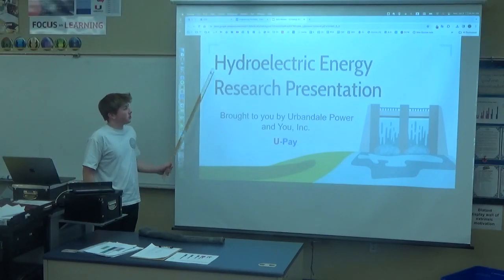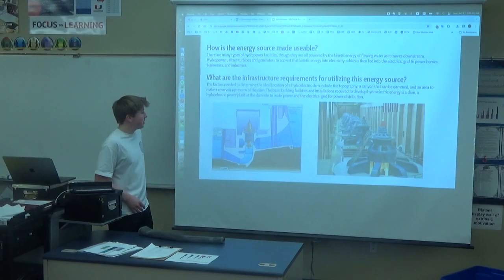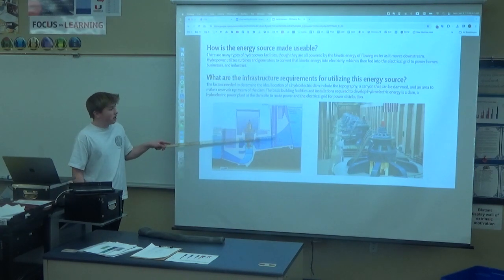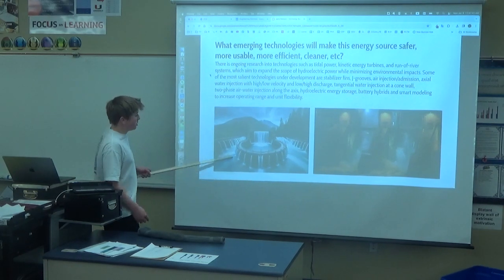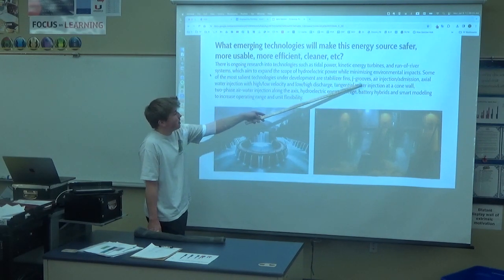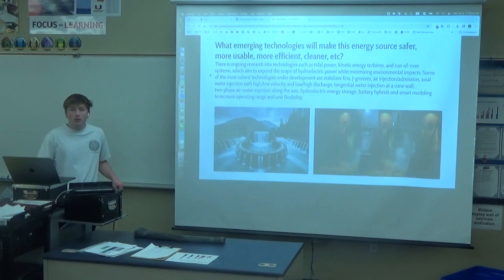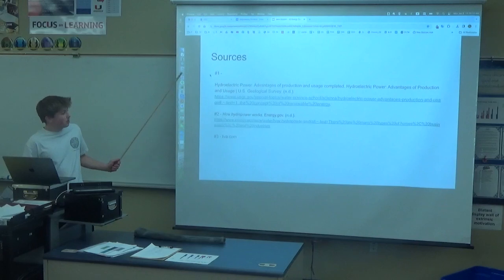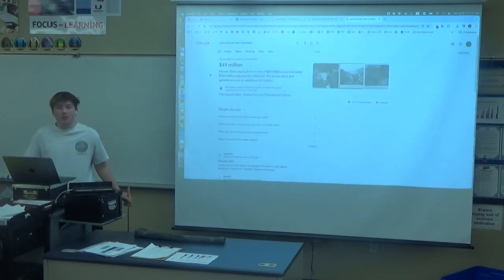Jack Nielsen Hydroelectric Energy